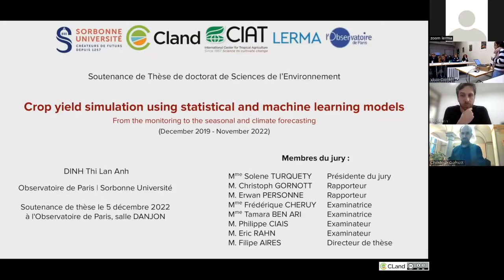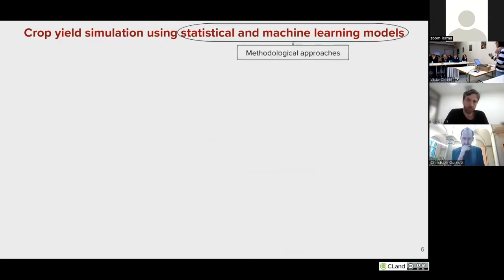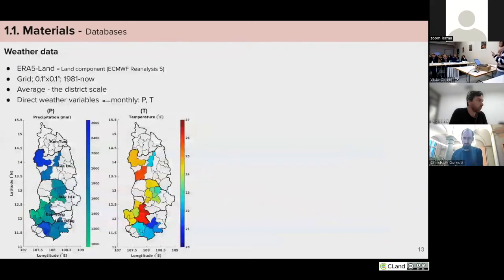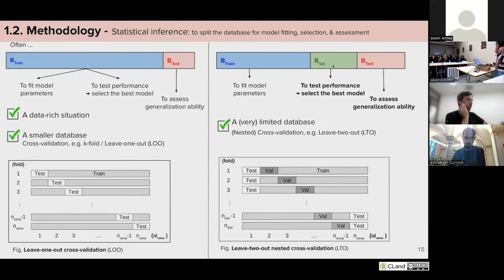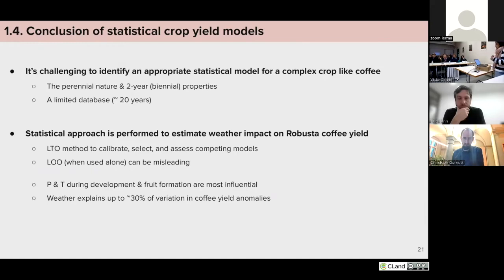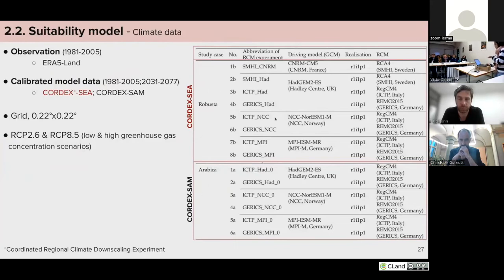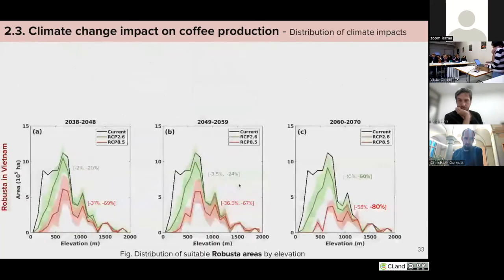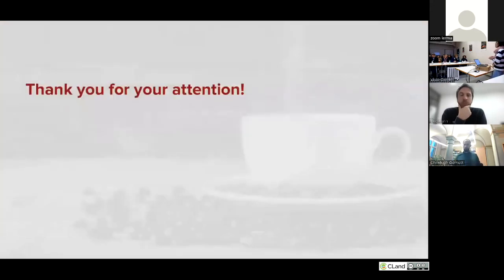Crop yield simulation using statistical and machine learning model - Lan-Anh DINH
Thesis defense of Lan-Anh DINH, CLand PhD Student at LERMA - OBSPM

Subject: Crop yield simulation using statistical and machine learning model